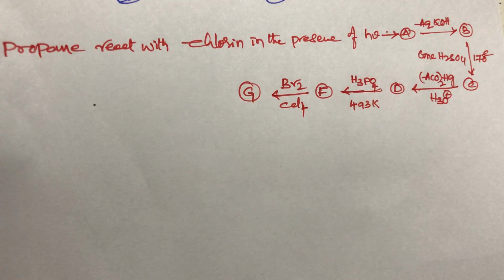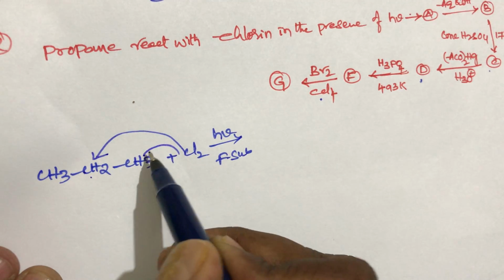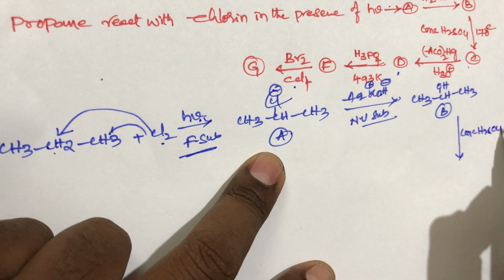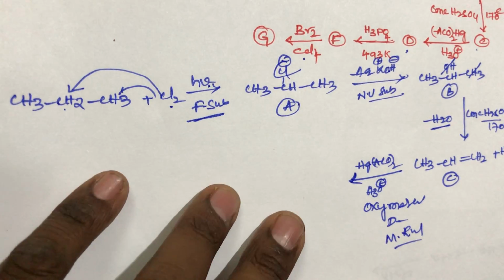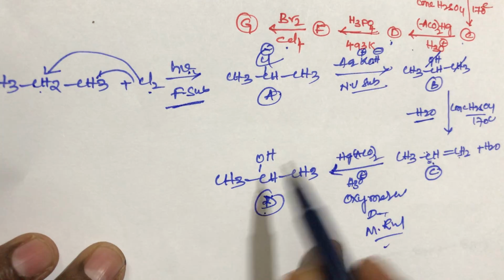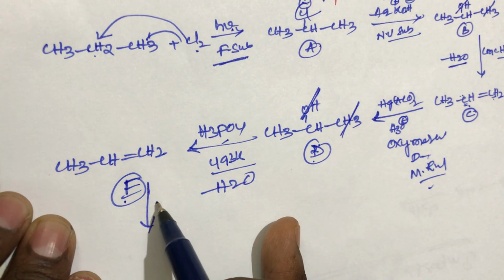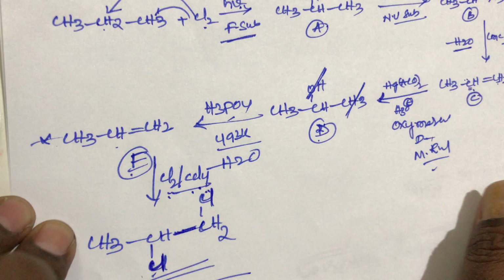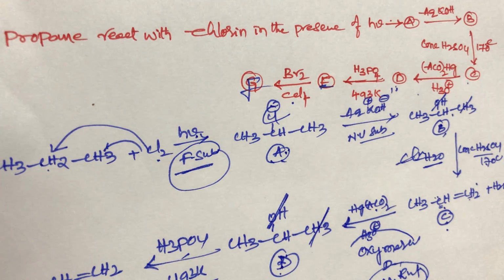Hydrocarbons inter conversions important for EAMCET NEET JEE BITSAT MCAT 11th board ..PART -3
Hydrocarbons inter conversions important for EAMCET NEET JEE BITSAT MCAT CBSE 11,12 board exams...PART-3